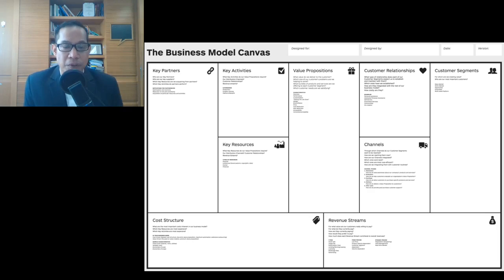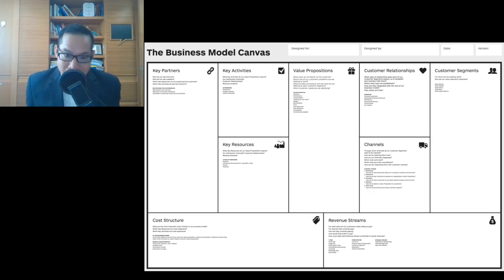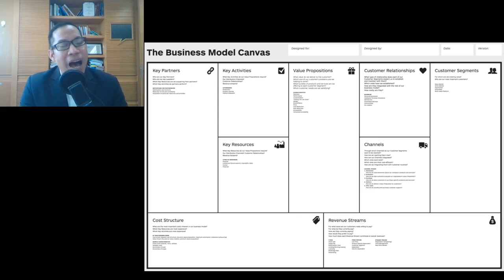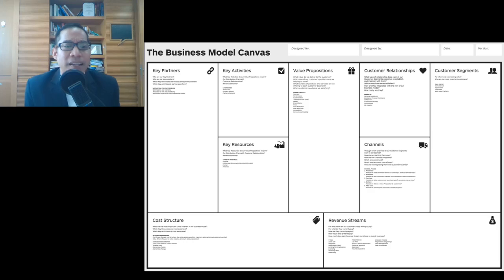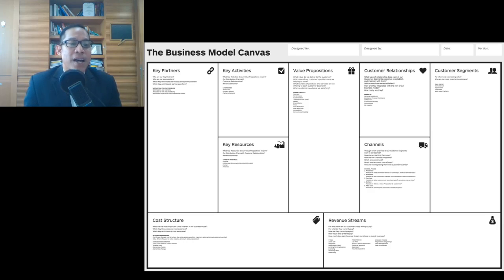Business Model Canvas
The business model canvas is a great tool to help you understand a business model in a straightforward, structured way. Using this canvas will lead to insights about the customers you serve, what value propositions are offered through what channels, and how your company makes money.